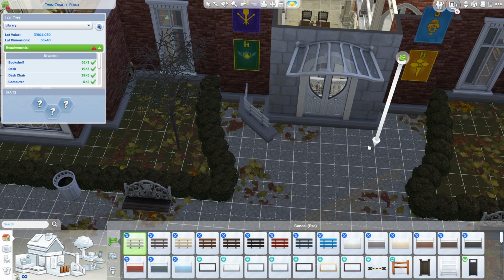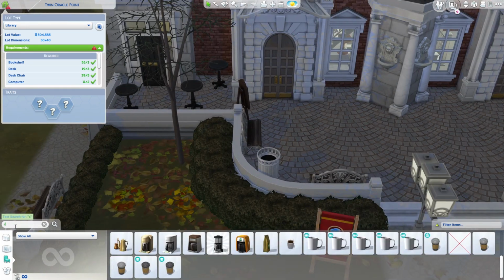Britechester Library ~ The Sims 4 Discover University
An old European-inspired public library in Britechester, with dozens of bookcases, thousands of books and a cafeteria to get smart and caffeinated.

Please leave your comments on the video, I would love to read them 🤍